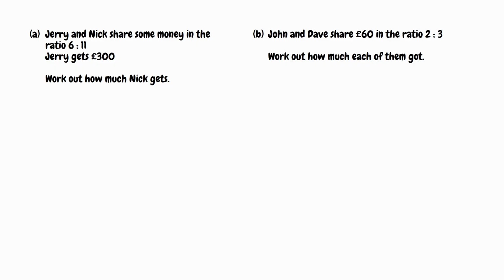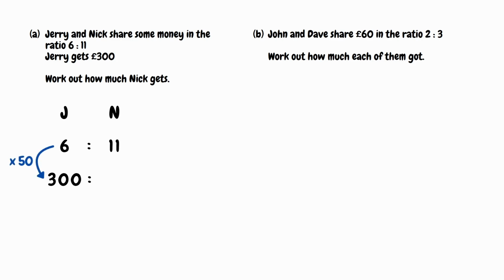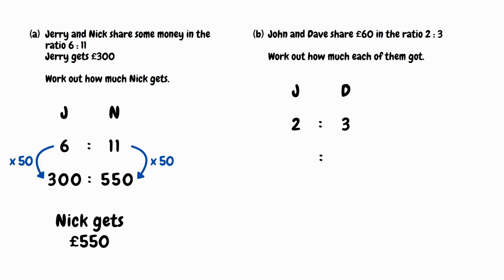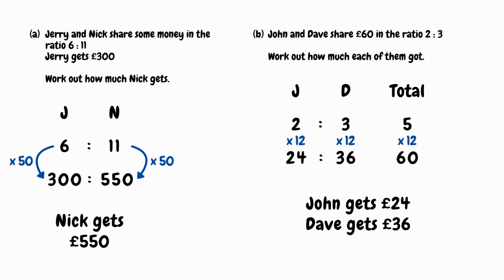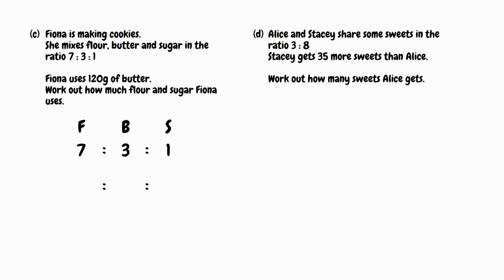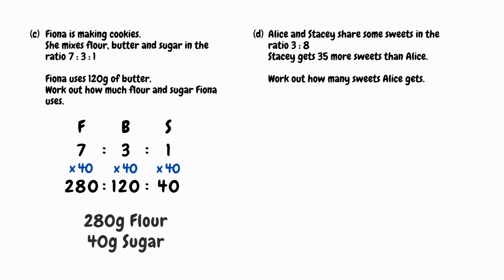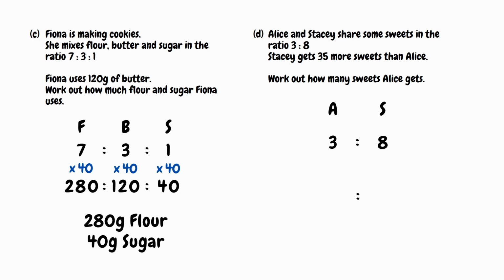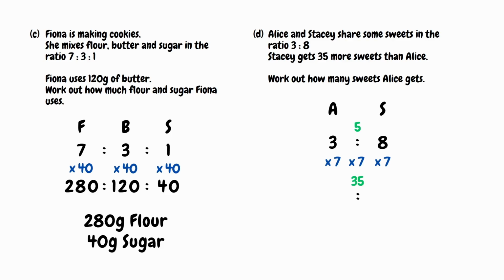Ratio Sharing with Word Problems // Individual and Total Parts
In this video we take a look at how to solve word problems involving ratio by evaluating both individual and total parts.

⬇️ TIMESTAMPS ⬇️
0:00 Introduction
0:11 Worked Example 1
1:41 Worked Example 2
3:27 Worked Example 3
5:08 Worked Example 4